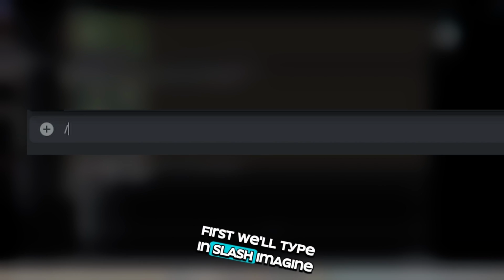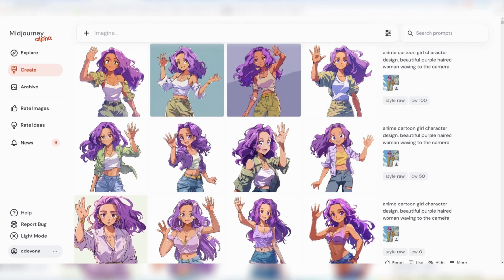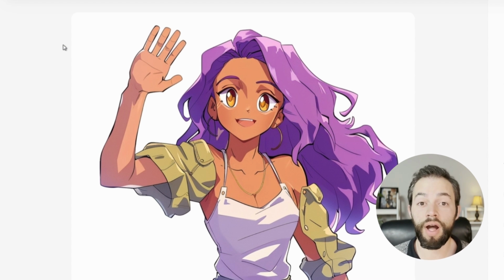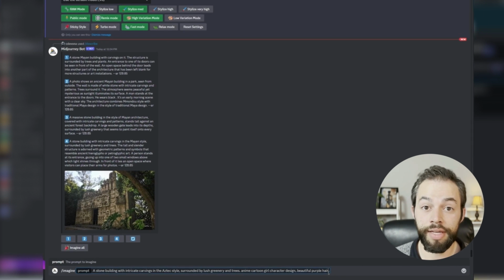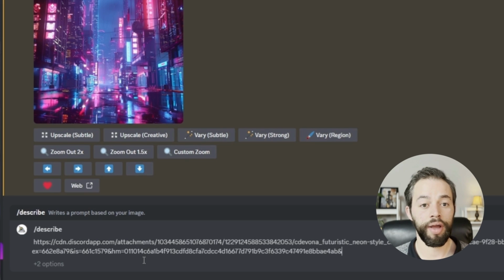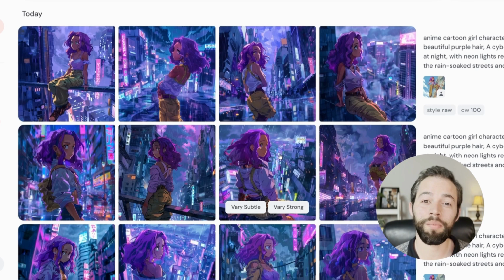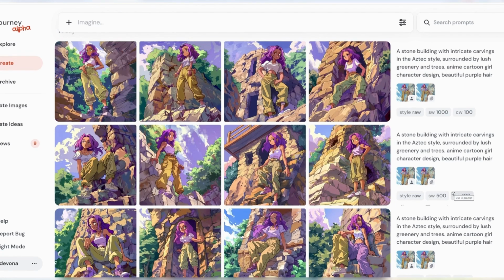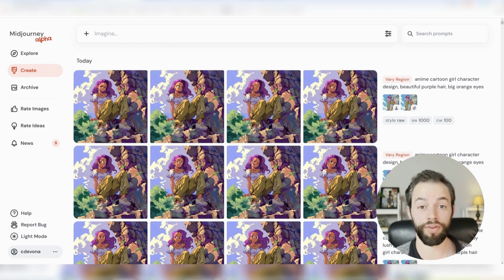Create Flawlessly Consistent Characters with CREF & SREF in Midjourney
🎨 Unlock Artistic Mastery: Create Flawlessly Consistent Characters with CREF & SREF in Midjourney! Dive deep into the art of digital creation with this comprehensive tutorial. Whether you're a budding artist or an experienced creator, this video will enhance your skills in character consistency using Midjourney's advanced features.

🕒 Timestamps for Easy Navigation:

0:00 - 0:30 | Introduction: Welcome and overview of today's tutorial.
0:30 - 1:00 | Meet Zoe: Introducing our example character for the session.
1:00 - 1:45 | Basics of /imagine Command: How to use the /imagine command with the CREF parameter.
1:45 - 2:30 | Character Weight Adjustment: Techniques for adjusting character weight from 0 to 100.
2:30 - 3:45 | Optimal Midjourney Settings: Best settings for model version and style raw mode.
3:45 - 5:30 | CREF Effectiveness: Comparing results with different character weights.
5:30 - 7:00 | Zoe in Ancient Aztec Ruins: Applying settings to create a scene in Aztec ruins.
7:00 - 8:30 | Using /describe Command: Gaining inspiration for prompts.
8:30 - 10:00 | Combining Scene & Character Prompts: How to integrate CREF effectively.
10:00 - 11:15 | Batch Generating CREF Images: Using brackets for multiple images.
11:15 - 12:30 | Analysis of Aztec Scene Results: Detailed look at outcomes.
12:30 - 14:00 | Zoe in a Futuristic Cityscape: Visualizing Zoe in a new setting.
14:00 - 15:00 | Futuristic Cityscape Analysis: Evaluating the results.
15:00 - 17:00 | Integrating CREF with SREF: Merging character and style references.
17:00 - 18:30 | Adjusting SREF Weight: Exploring different weights and results.
18:30 - 20:00 | Fine-Tuning with Variation Region: Specific techniques for detailed areas.
20:00 - 21:00 | Prompt Engineering Tips: Best practices for using Variation Region.
21:00 - 21:45 | Encouragement to Experiment: Motivation to try new things and learn.
21:45 - 22:15 | Conclusion & Recap: Summarizing key techniques and outcomes.
Designed for artists at all levels looking to refine their character creation skills and master Midjourney's tools.

Have specific questions or want to share your creations?